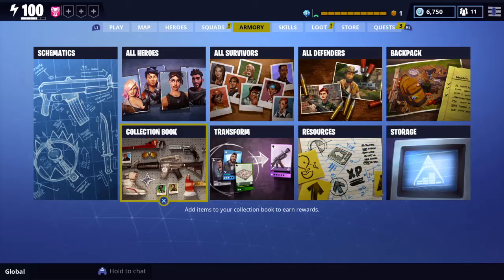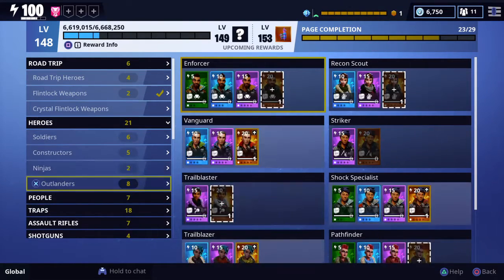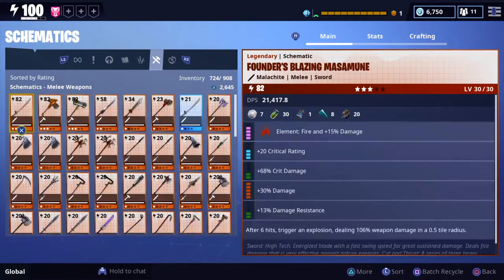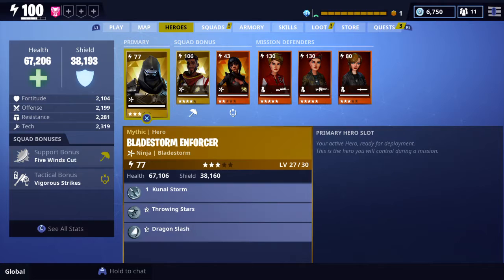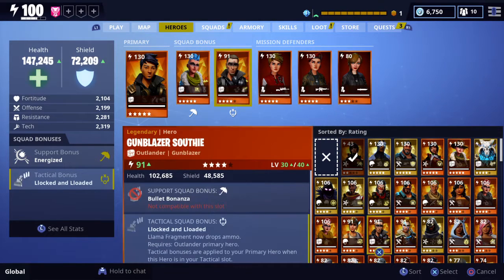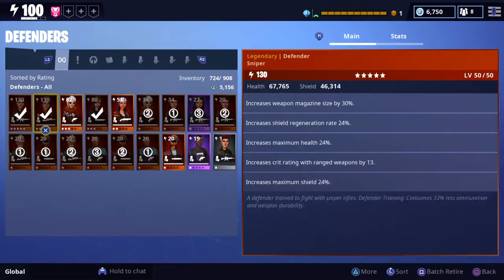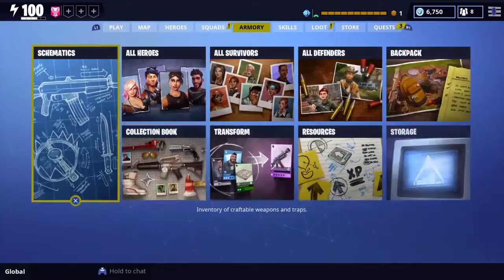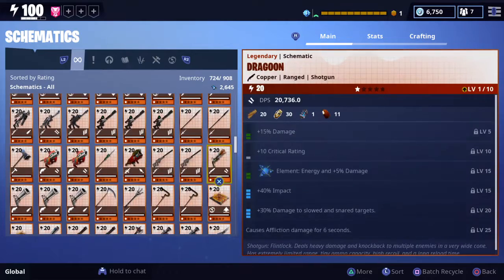Madness guide into fortnite, part 3 "heroes"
expect nothing but madness with me